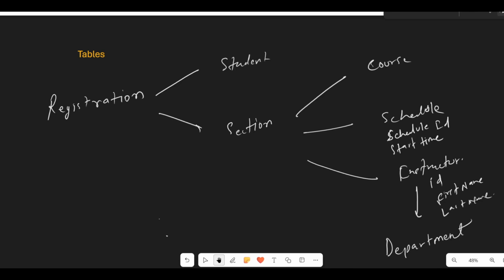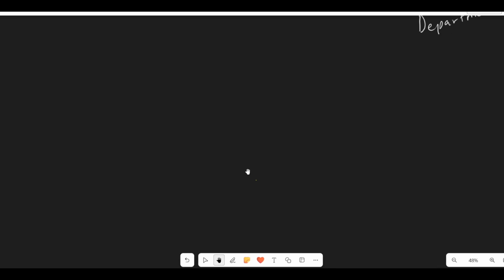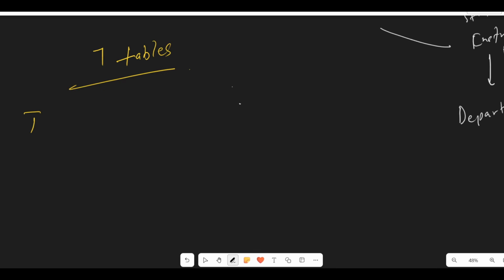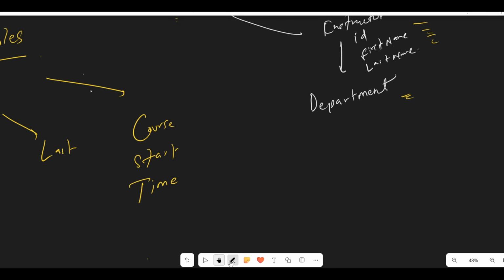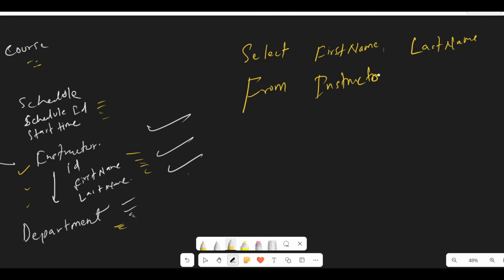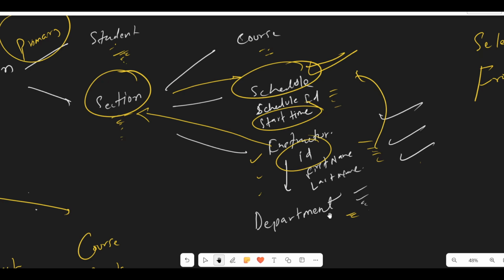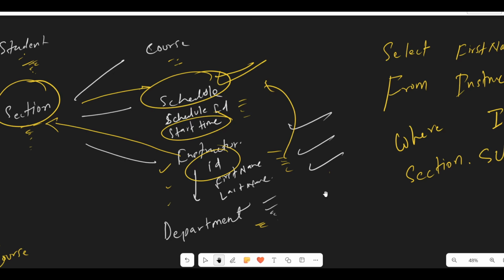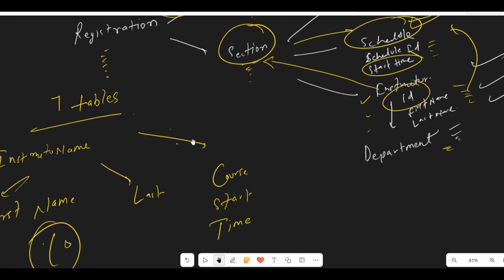Actual SQL Question Asked in Accenture | Accenture Hiring 2025 | Preparation | Solutions Out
Description Videos